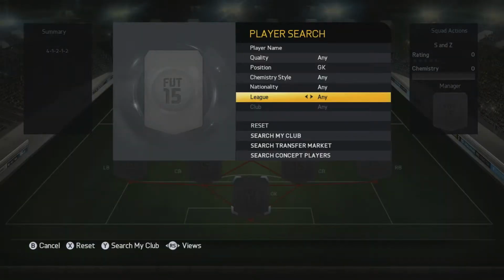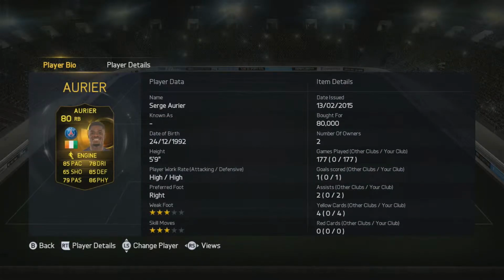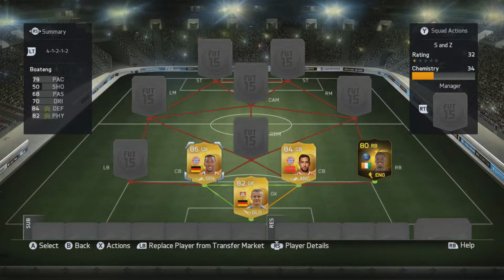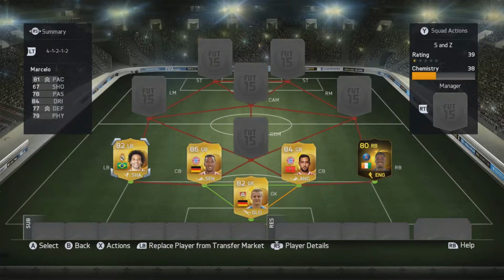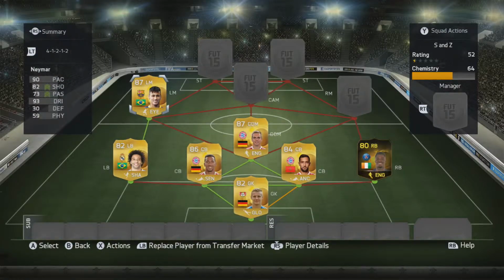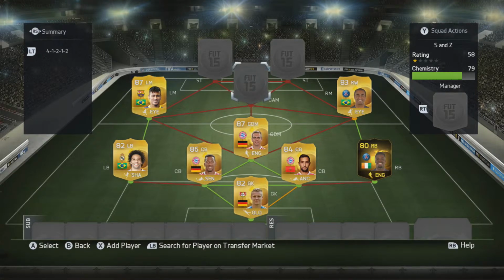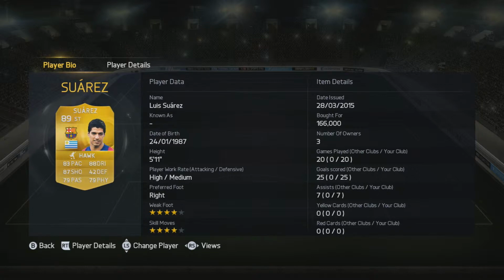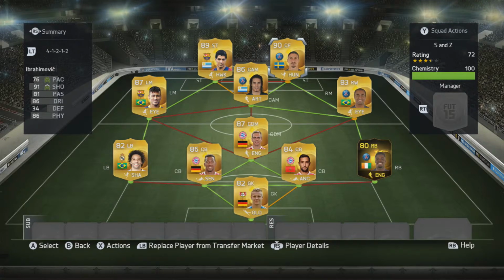FIFA 15 Ultimate Team - 550k Squad Builder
Welcome everyone to a FIFA 15 Ultimate Team Squad Builder featuring 2 of the best strikers in the game.